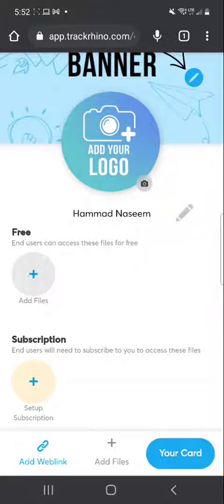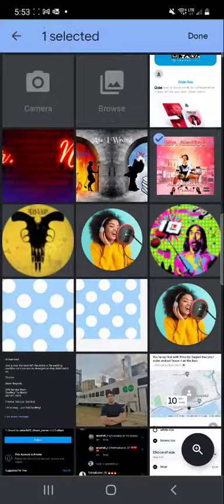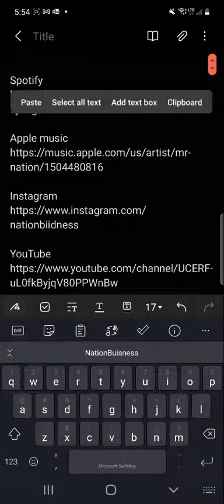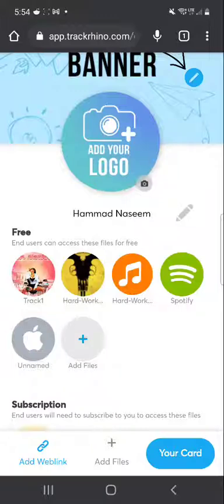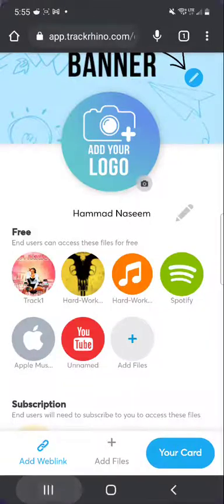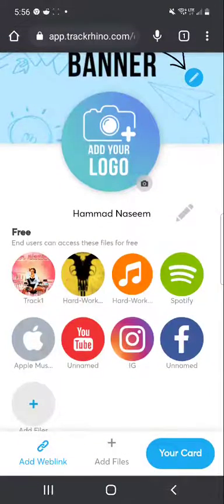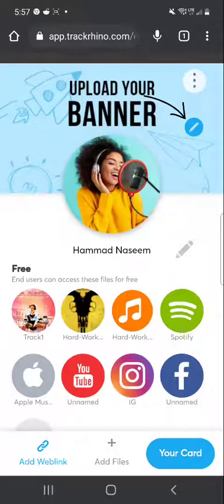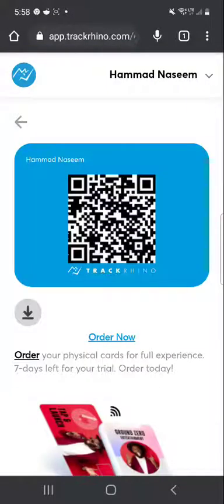TrackRhino Trial Portal Setup